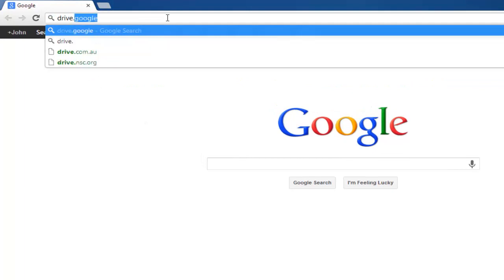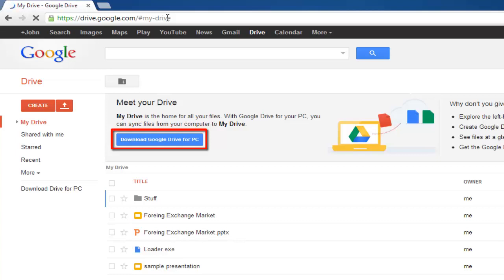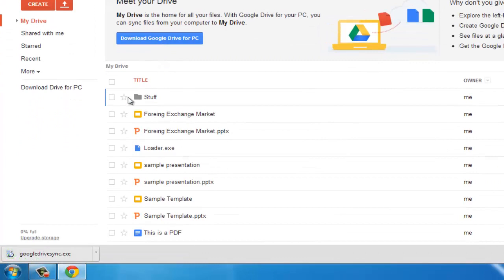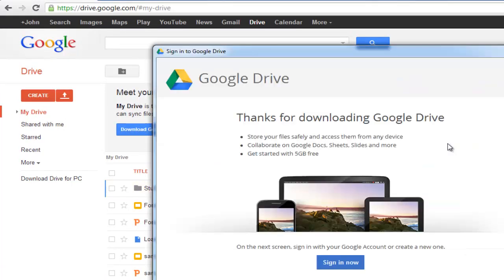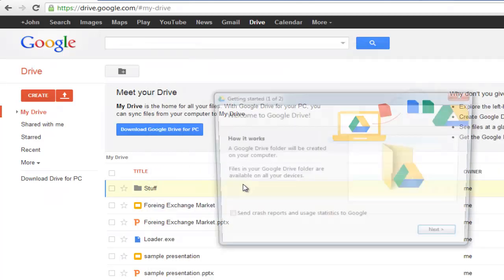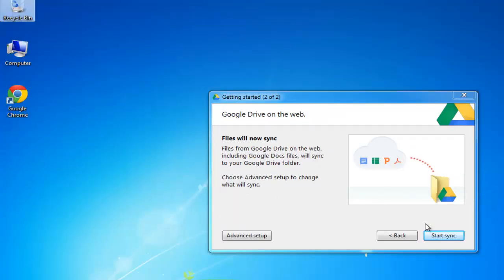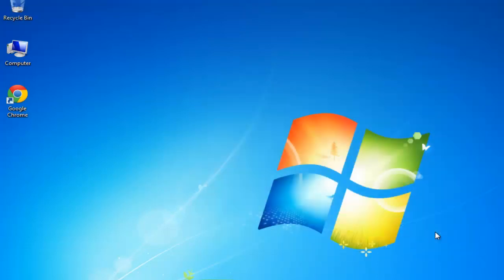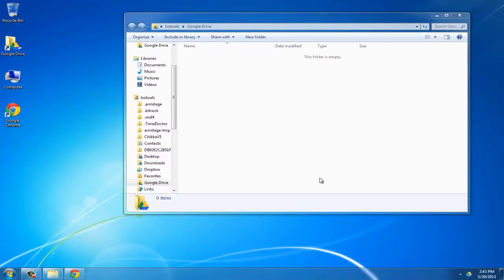How to Backup Your Files with Google Drive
This tutorial will show you how to back up your files online.

You can make an online backup by using Google Drive, which will then allow you to access the files from any device, this tutorial will show you how.

Step # 1 -- Downloading Google Drive

Go to "drive.google.com." In the center of the page, you'll see a blue button which says "Download Drive for PC." Click on this button, and a file that can install Google Drive will be downloaded to your machine.

Step # 2 --Installing Google Drive

Once the file has downloaded click on it and follow the instructions to install it. After the installation completes a box will pop up on your desktop asking you to sign into Google Drive. Click "Sign in Now."

Step # 3 --Setting Up Google Drive

Once you sign in, a welcome box will pop up, with a message telling you how the program works. Click "Next" after you've read the details. On the next page, you can create an advanced set up, and you get 5 gigs of free space. Click "Start sync."

Step # 4 - Using Google Drive

A folder will now open up on your desktop called "Google Drive." You can drag files into it to create an online backup, and they can be accessed from any device.